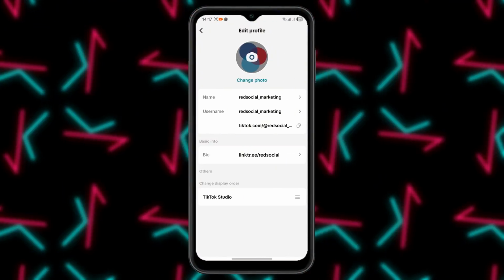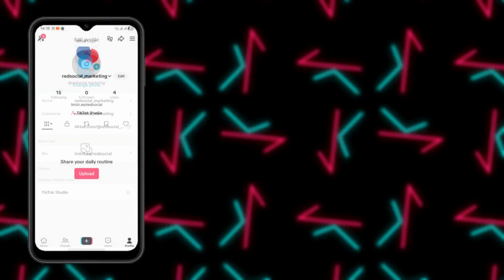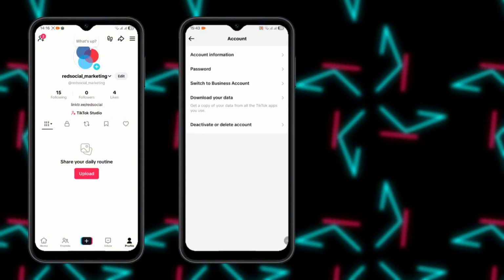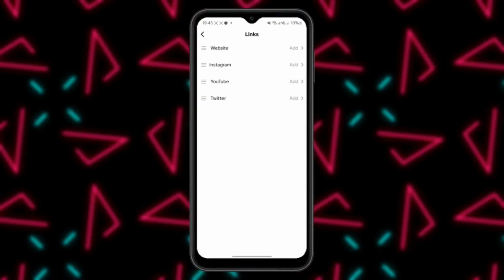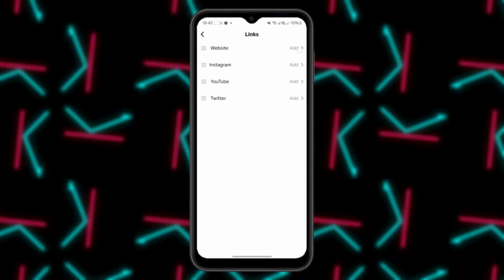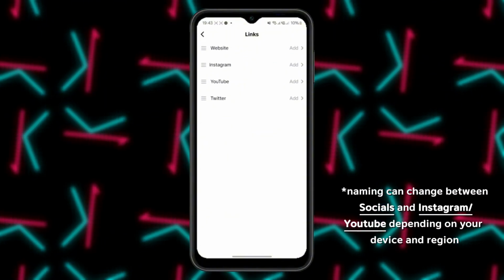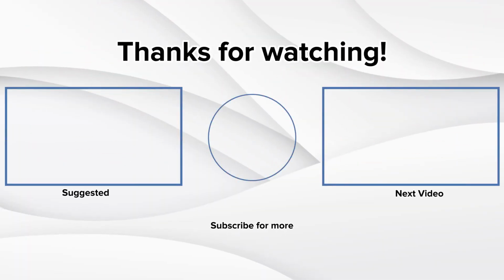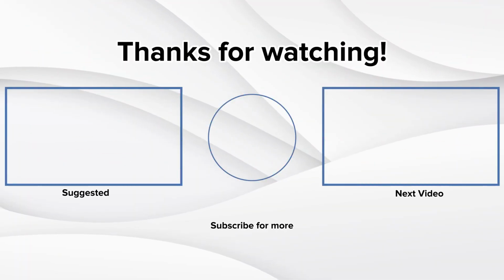How to Add a Clickable Link to Your TikTok Bio in 2026 - RedSocial